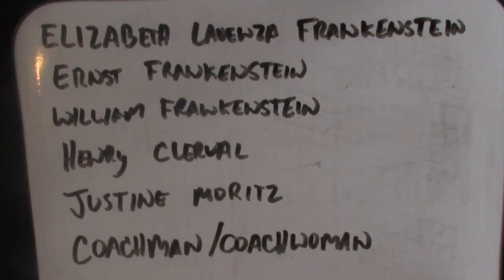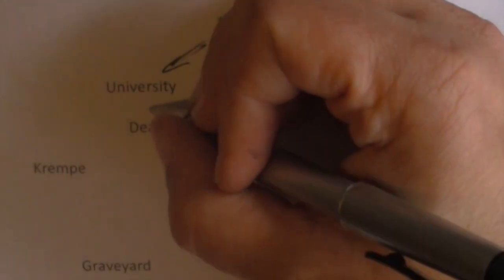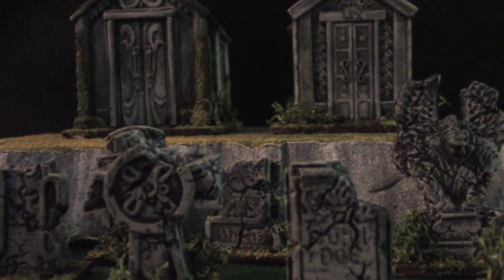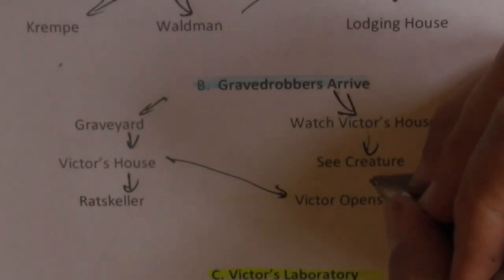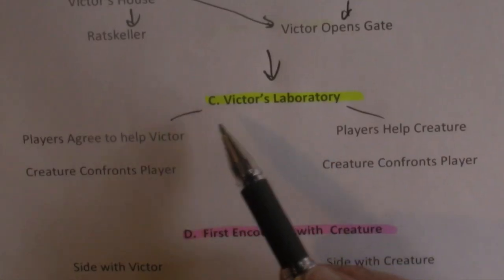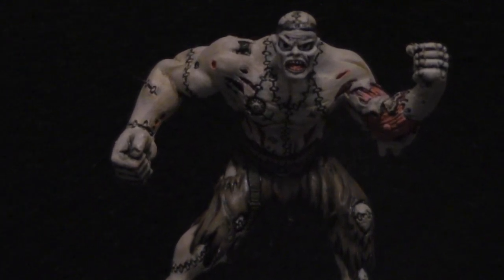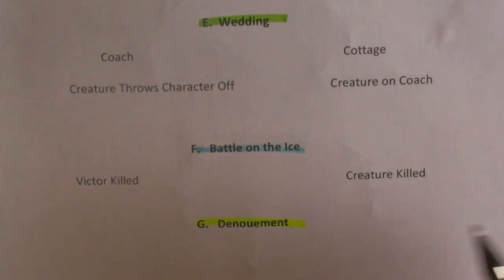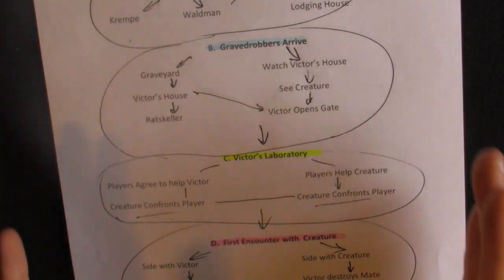DungeonCraft #40: Prepping for A Session of Dread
Professor DungeonMaster demonstrates how he preps for session of Dread, to be run at GenCon.